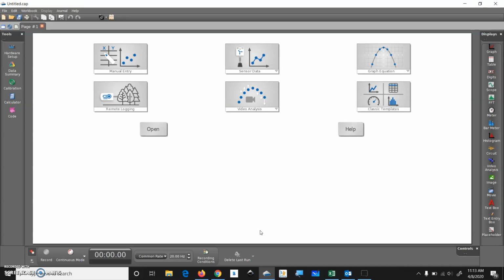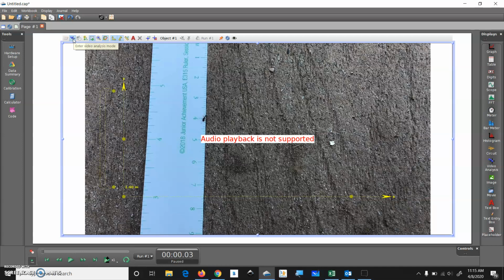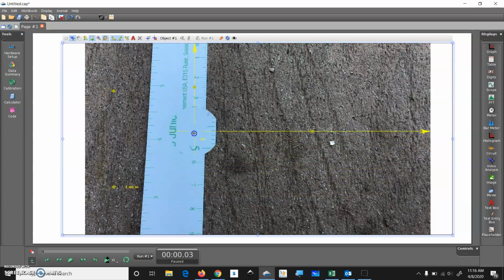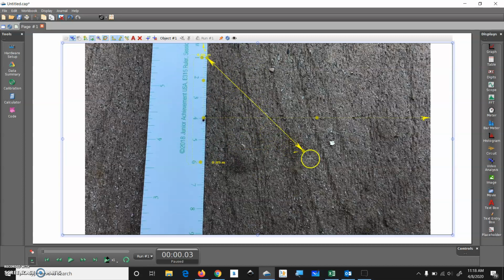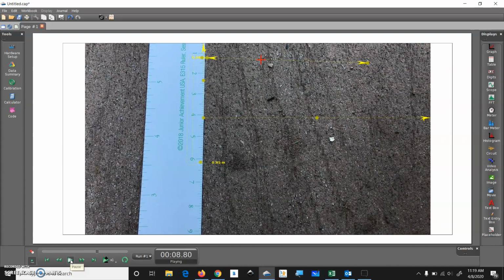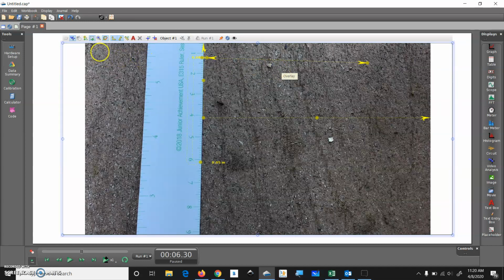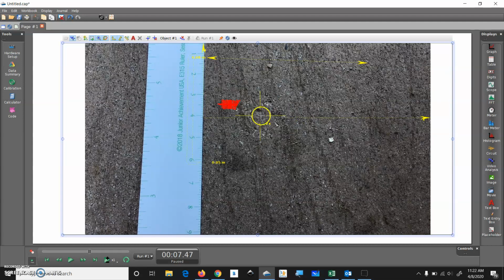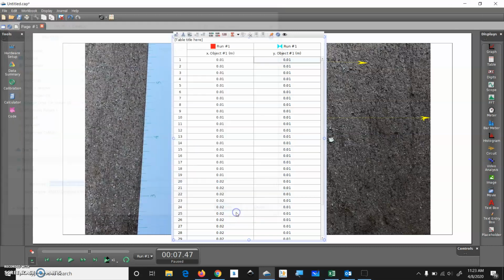capstone video analysis intro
In this video I will show you how to use our capstone software to do video analysis of motion.